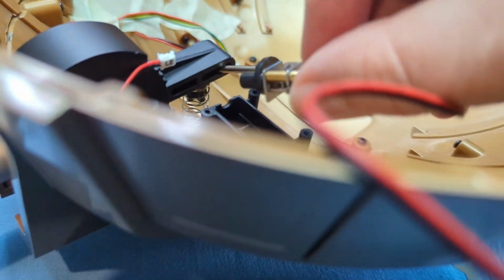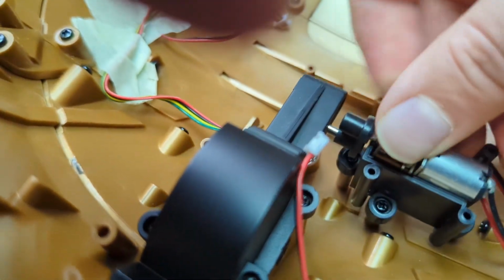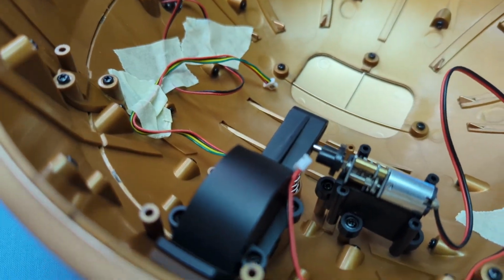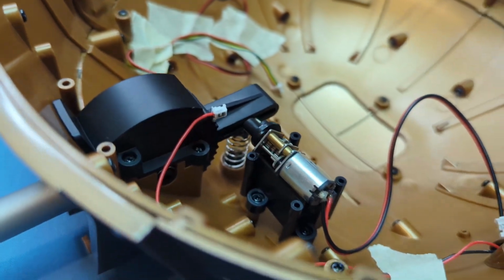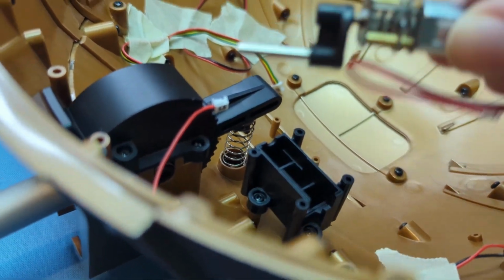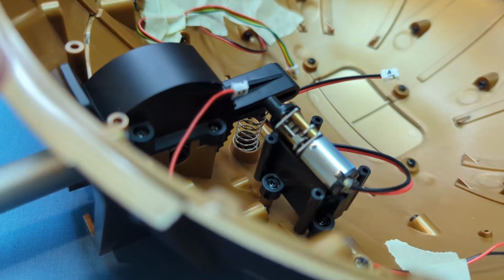Hachette Doctor Who Dalek Build Issue 11